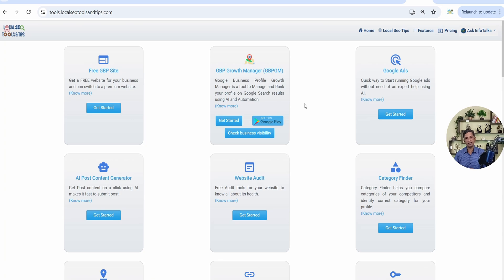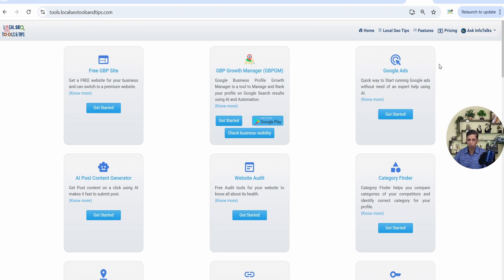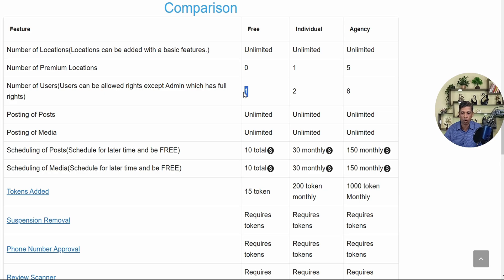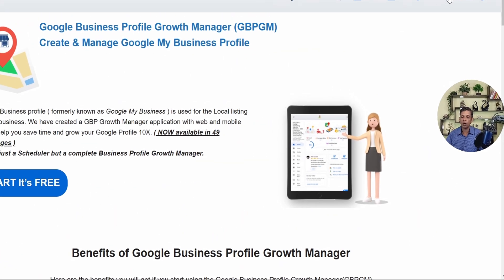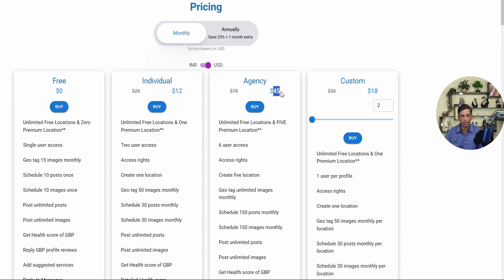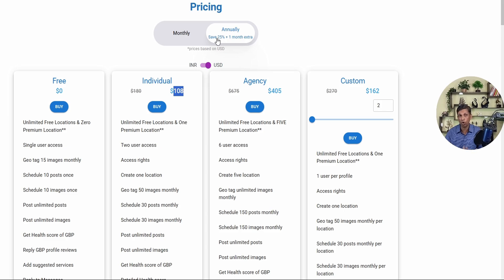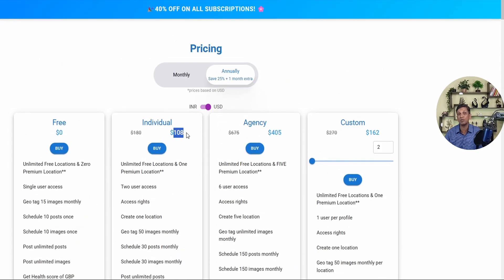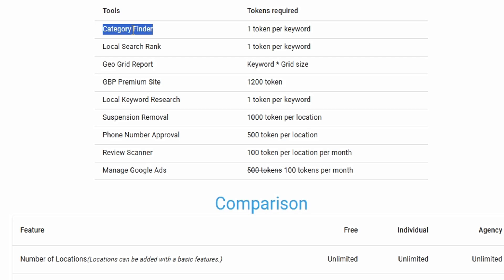💁‍♂️ FREE vs Premium Plan Difference 👉 Get 40% Discount on all Premium plans